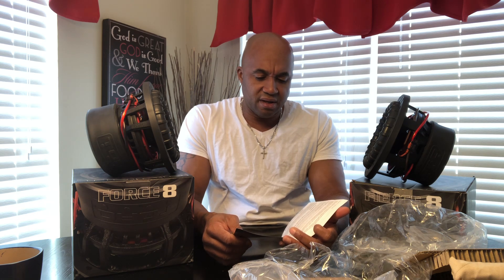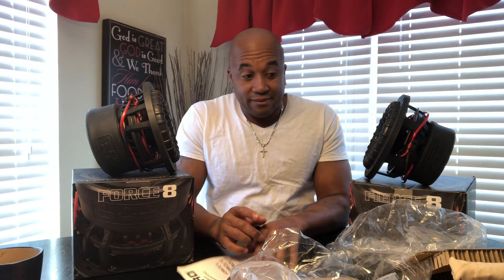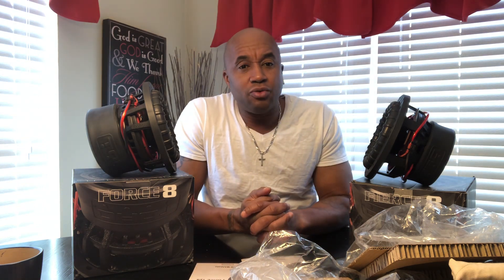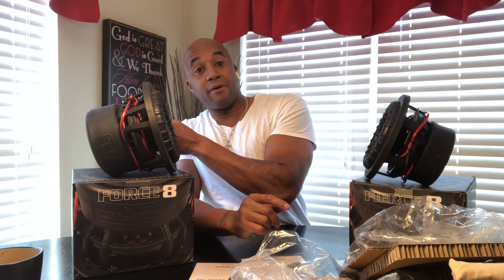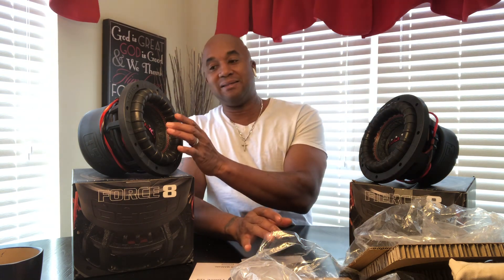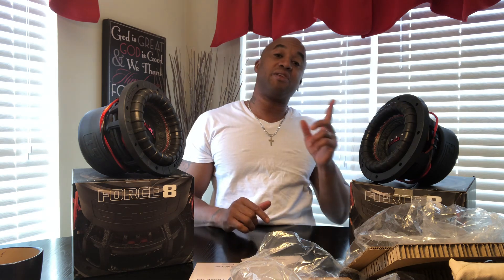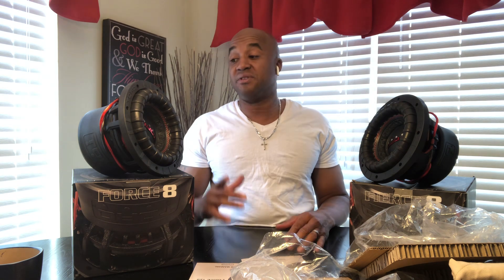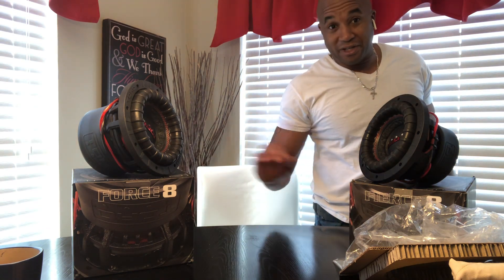2” vs 2.5 vc differences and applications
Understanding why manufactures used 2” and 2.5” voice coil configurations